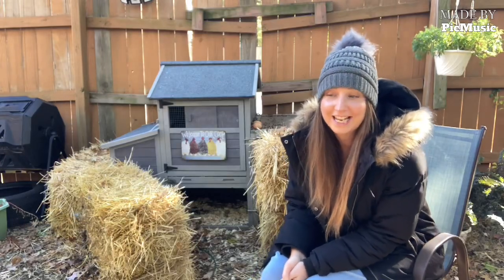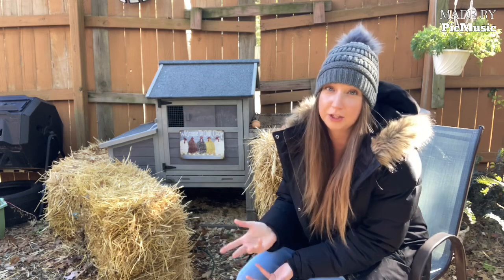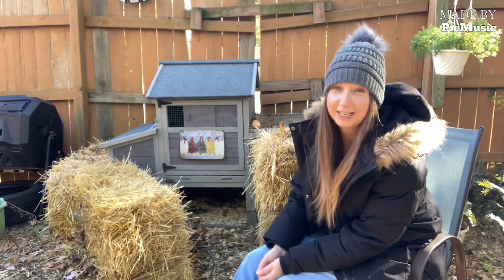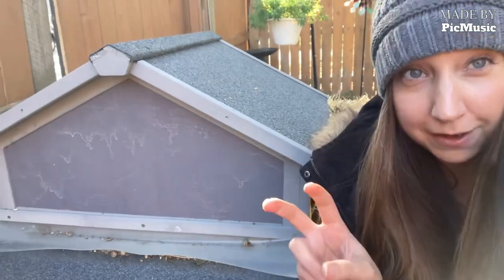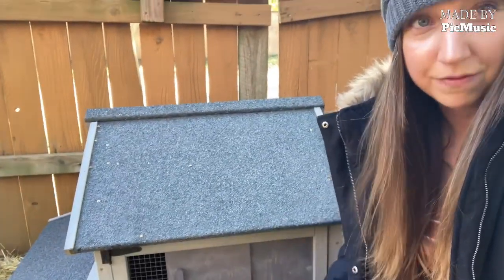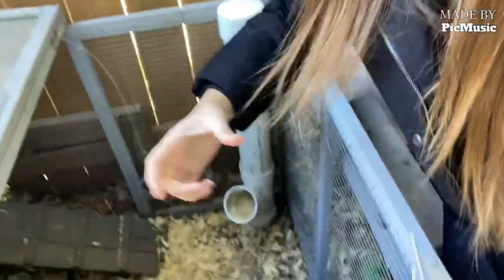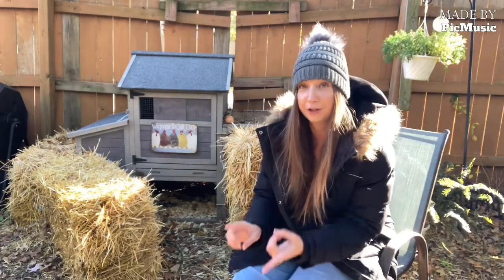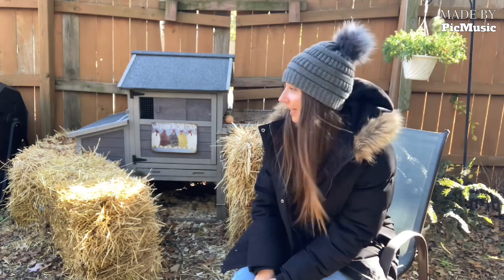❄️Preparing your backyard chickens for cold weather ❄️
Chickens can withstand some pretty cold temps but they will require a few adjustments to survive winter. Here’s what you need to know.